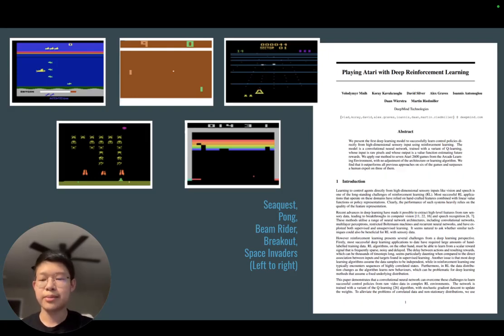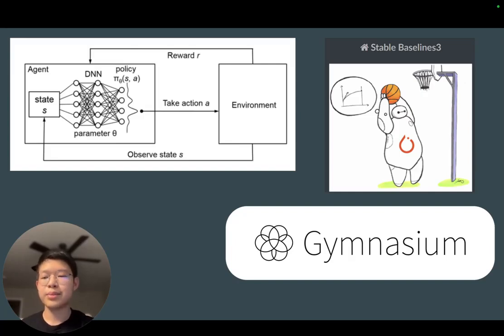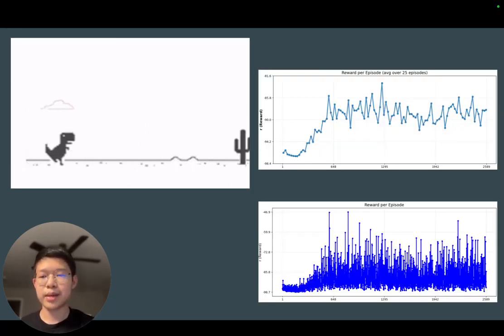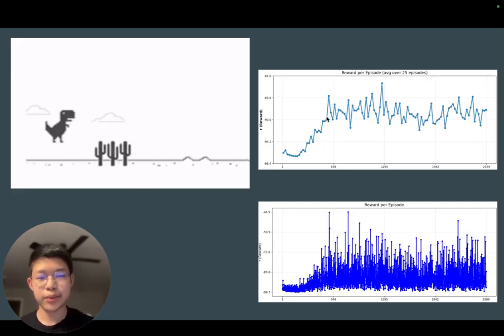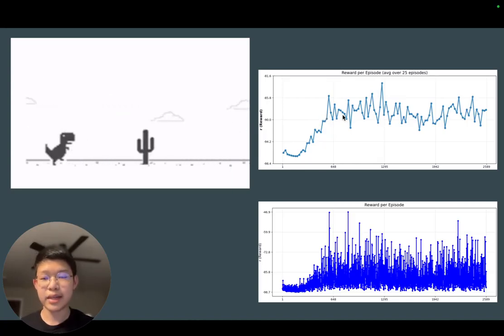Research Student Serious Games with AI, Phol Jiraphasuksakul